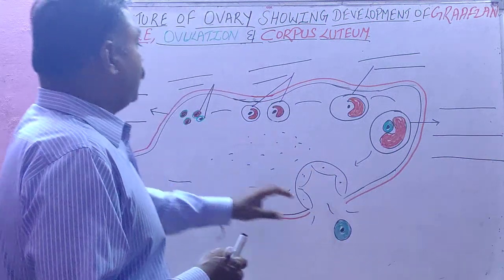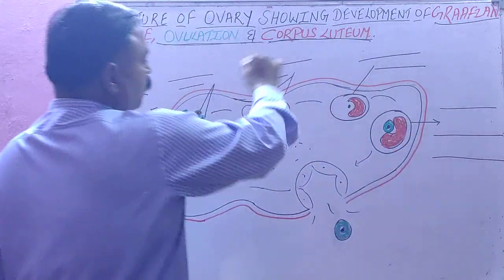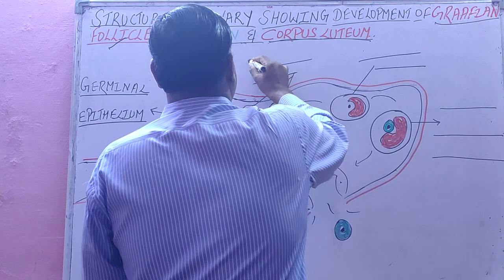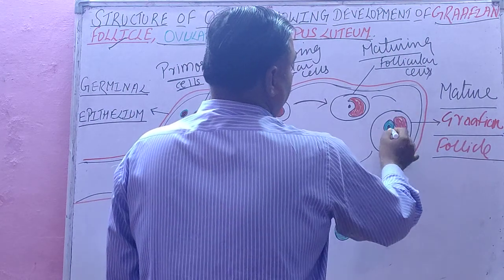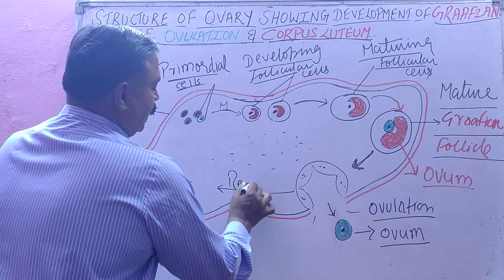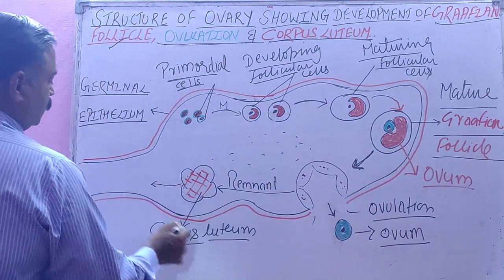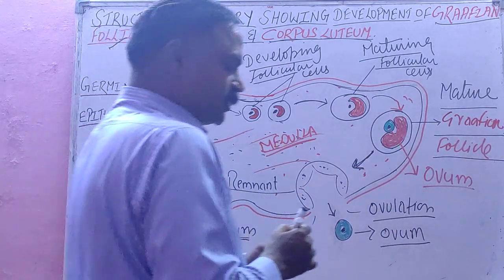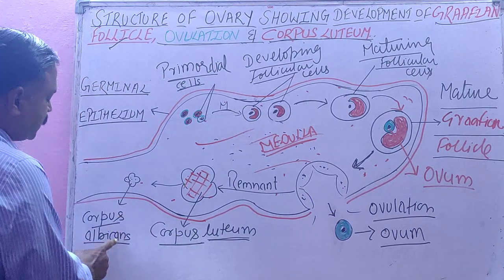Structure of ovary